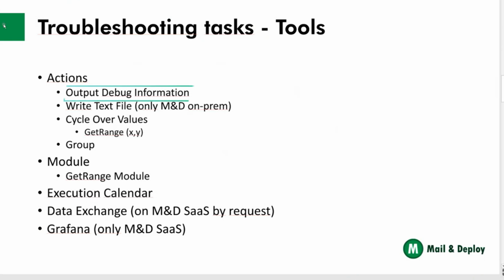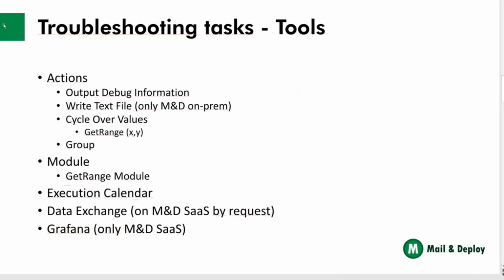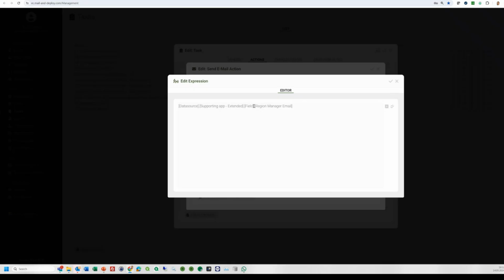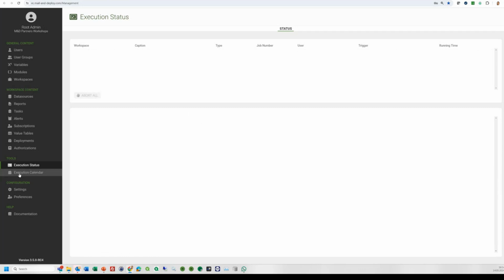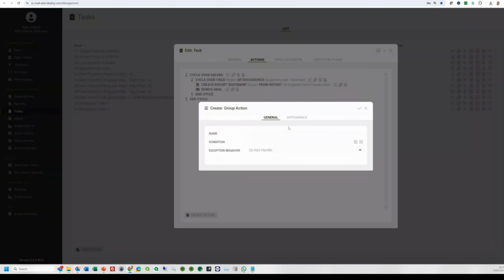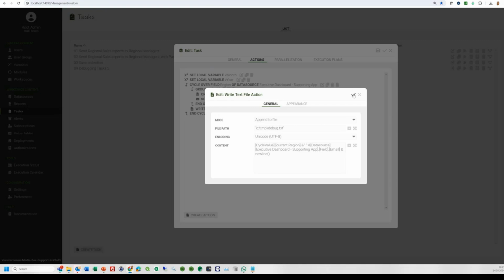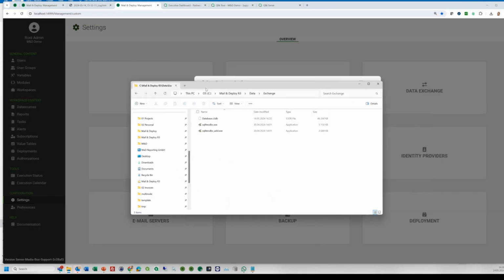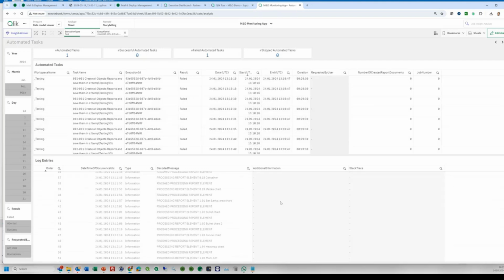Mail & Deploy Advanced - How to debug and troubleshoot tasks in Mail & Deploy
In this video, we will walk you through the process of debugging and troubleshooting tasks in Mail & Deploy.

You will learn how to identify, analyze, and resolve various issues that can arise during report generation, ensuring your reporting workflows run smoothly.

We will cover best practices for tracking down the root causes, and useful tips for optimizing your tasks. Whether you are a beginner or an experienced user, this video will equip you with the skills needed to effectively troubleshoot any challenges you encounter.

▬ STAY UP-TO-DATE! ▬